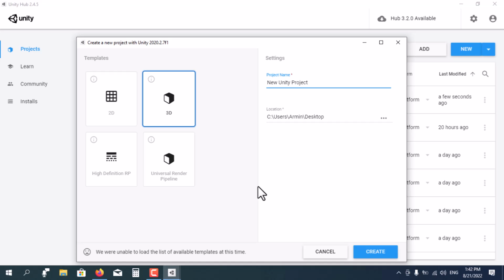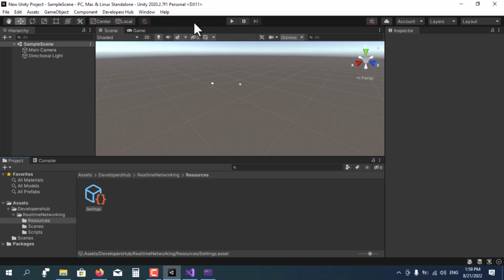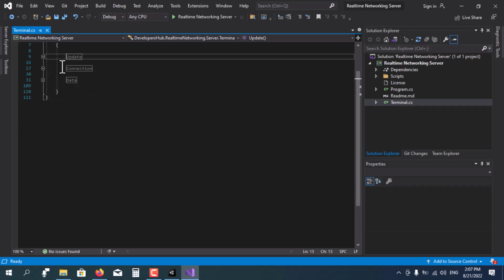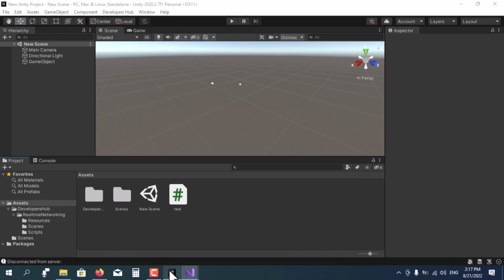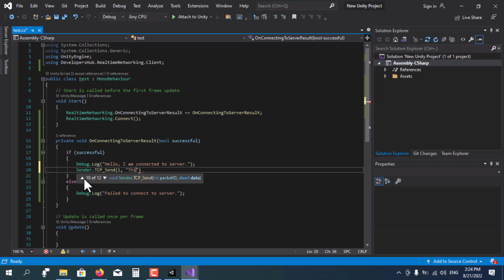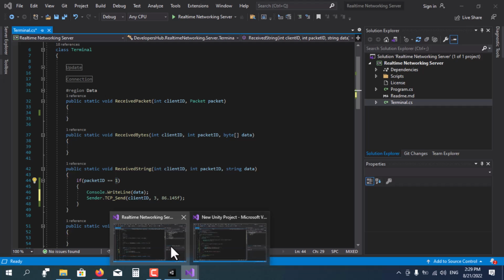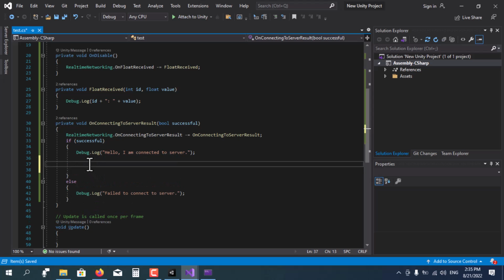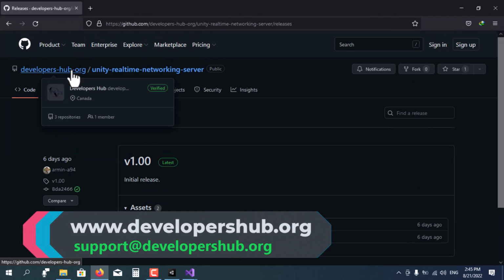Unity Multiplayer Game With TCP And UDP Realtime Networking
In this video you will learn to setup Unity real-time networking package. This package helps you to create multiplayer games with TCP and UDP protocols and host your game on a dedicated server.